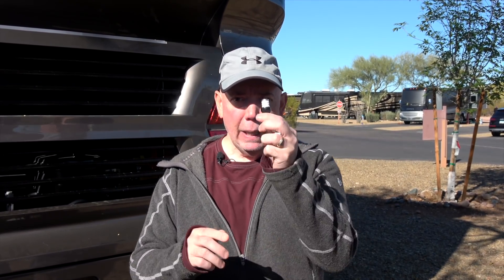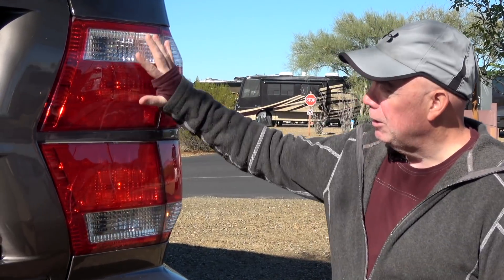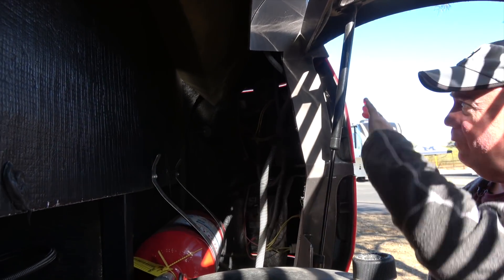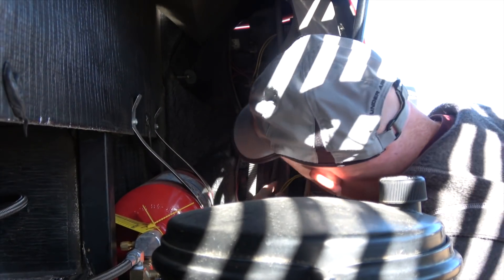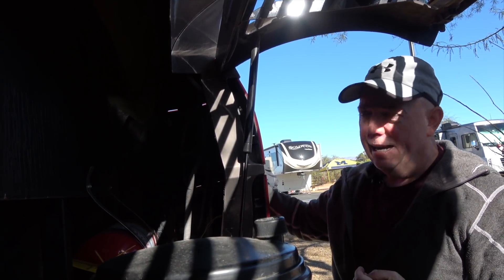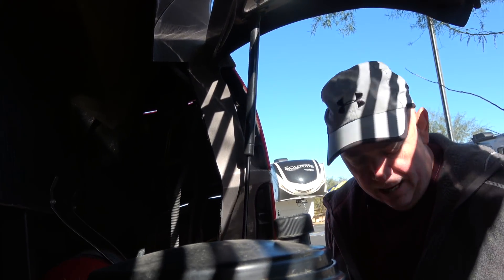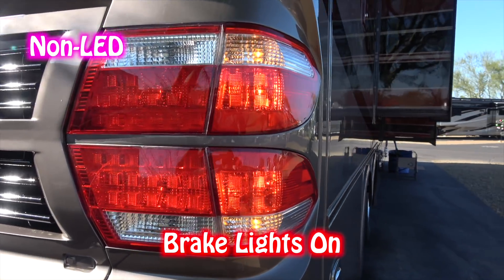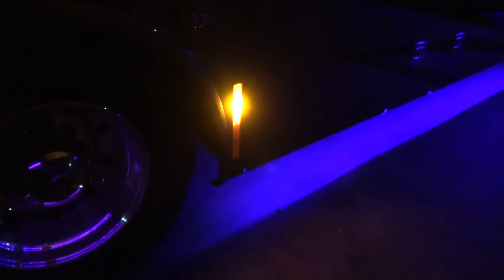Lets Use LED Brake, Directional, Reverse and Marker Lights!!!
Replacing standard outside light bulbs to LED bulbs is a great idea for added visibility!

Bulbs used in our 2014 Tiffin Allegro Bus motorhome are as follows... (2014, 2015 and 2016 Allegro Buses should be the the same. Not sure on 2017+)

NOTE: 4 Bulbs are Needed of Each! 2 per side.

Red Brake Lights...
Amber Turn Signals...
Red Rear Running Lights...
White Reverse Lights...
Amber Side Marker Lights...